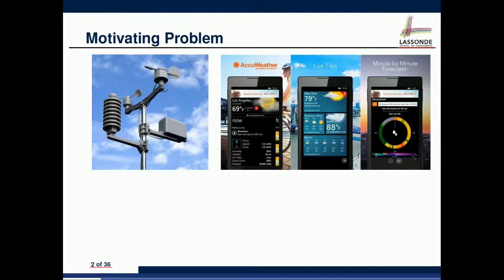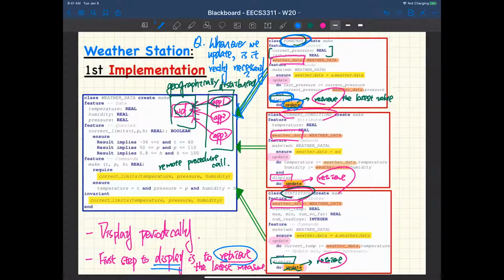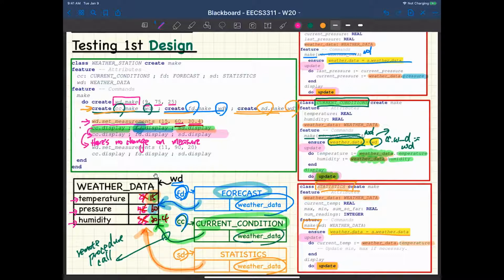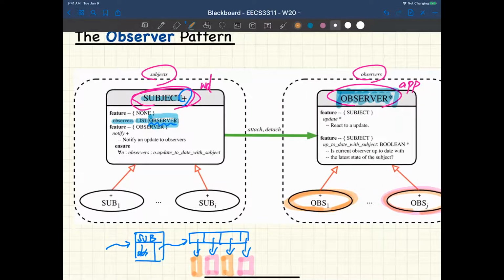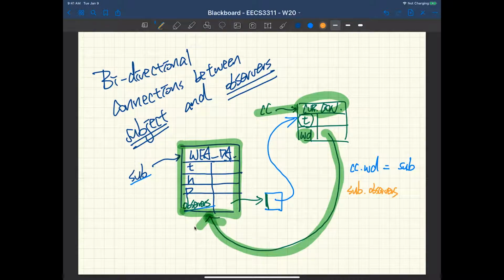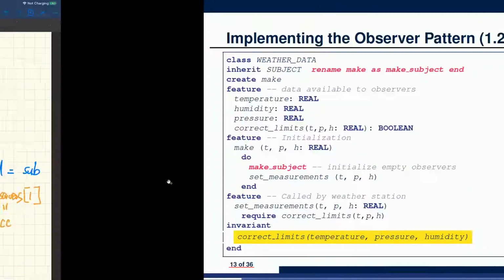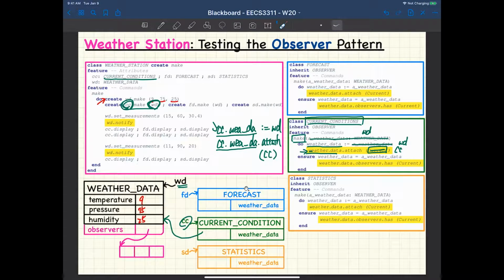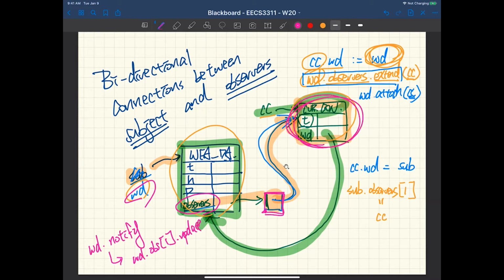EECS3311 W20 20200327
- Motivating Problem: Weather Station
- Design 1: Uni-Directional Link from App to Data
- Design 2: Observer Pattern (OP)
- OP: Architecture and Instantiation
- OP: Bi-Directional Links at Runtime
- OP: {SUBJECT}.notify vs. {OBSERVER}.update